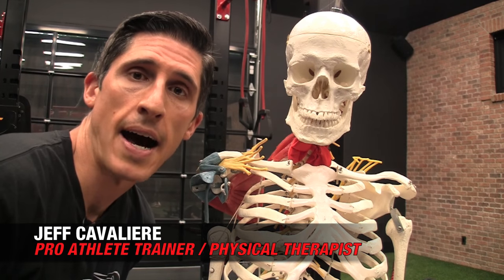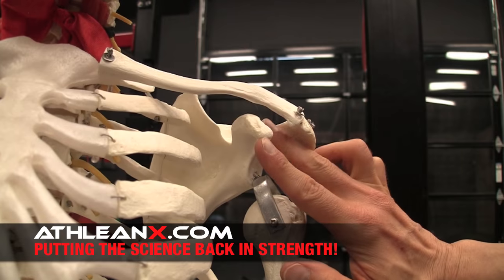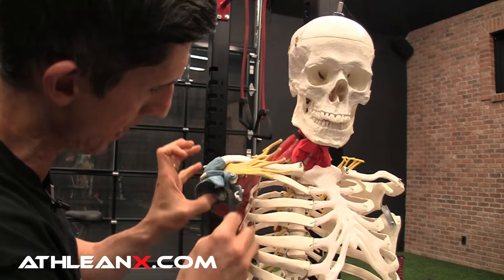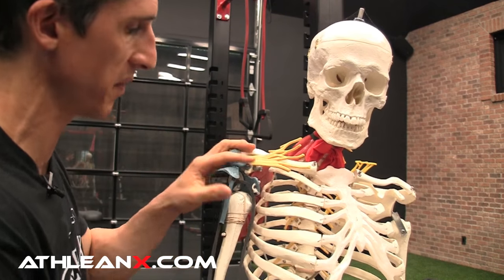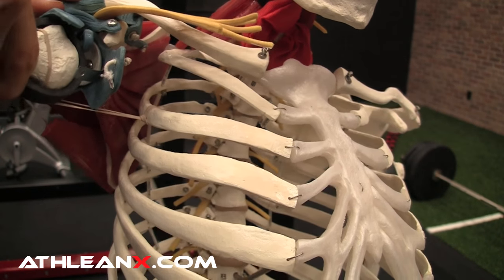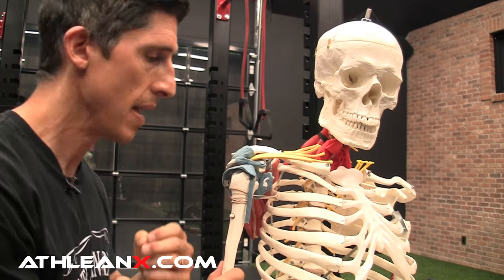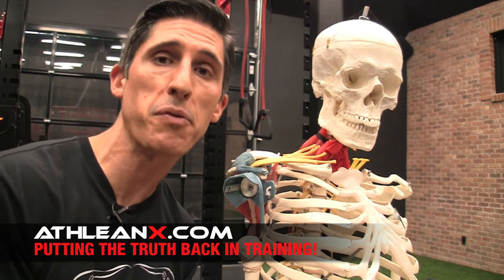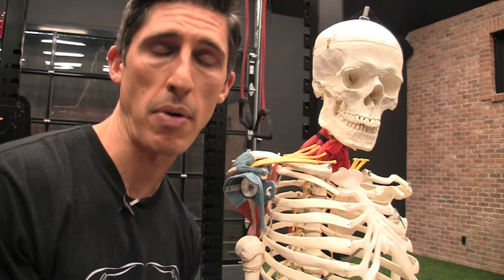Working Out with Biceps Tendonitis (DON’T SKIP BICEPS!)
Biceps tendonitis is one of the most common gym injuries that can keep you from working out.  The ironic part about this injury is however that it is likely not your biceps workouts and exercises that are causing the problem in the first place.  In this video, I show you the real cause of biceps tendonitis and give you hope to be able to continue your biceps workouts despite dealing with this issue.

The anatomy of the biceps is an important place to start when discussing the issue of biceps tendonitis.  There are two heads to the biceps; one is the short head which attaches to the coracoid process in the shoulder and the other is the long head which attaches to the top of the glenoid or socket of the shoulder.

When there isn’t adequate strength in the rotator cuff muscles, the head of the humerus migrates upward in the socket any time you perform any overhead lifting exercise.  Don’t get confused with the term overhead either.  It is possible to be descending through a rep as in the bottom of a pullup and have your upper arm travel up over your head.  The important idea is that once the arm travels past shoulder height you are potentially going to have a problem if you have an unbalanced rotator cuff.

When this happens without adequate strength in the cuff you will have your humeral head migrate too far upwards.  This can cause pinching and impingement of the structures that sit just above the humeral head and just below the acromion or roof of the shoulder joint.  The tendon of the long head of the biceps gets jammed against the roof of the joint and winds up getting pinched.

When you repeat this process over and over (as you would with any series of sets and repetitions in exercises that place the arm overhead) you will get an eventual breakdown and fraying of the tendon.  The first stage of this is usually seen in an inflamed biceps tendon which results in biceps tendonitis.  The irony again is that traditional biceps curls are likely not to aggravate the condition.  In fact, by stimulating blood flow to the muscle, you may actually help the situation to speed healing by including curls rather than avoiding them when this hits.

What you will want to modify however is the amount of overhead pressing, bench pressing or even the position of your arms during squatting.  All of these exercises are much more likely to bother a bad shoulder once it is already inflamed or they are causing the pain in the first place.  Make adaptations to your training to continue to workout without having to skip arm day all together.

For a complete workout program that places a high priority on controlling pain while maximizing your gains, be sure to head and get the ATHLEAN-X Training System.  See how working around pain and training smart can not only keep the gains coming but for a long time by training like an athlete.